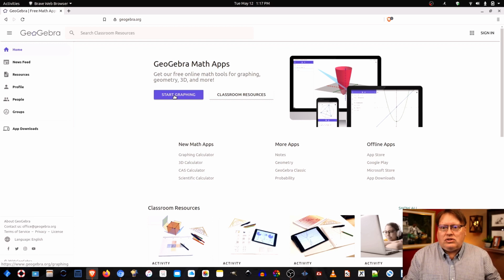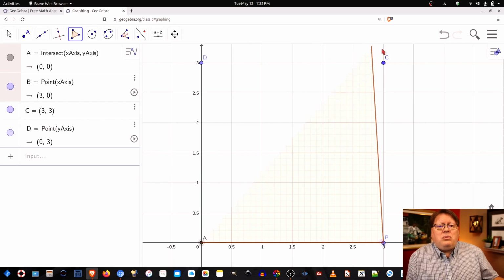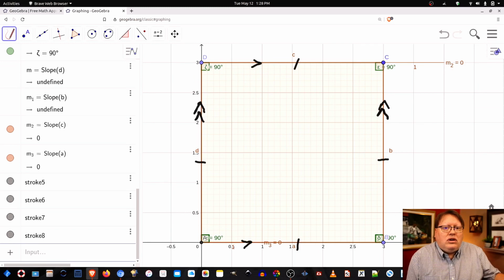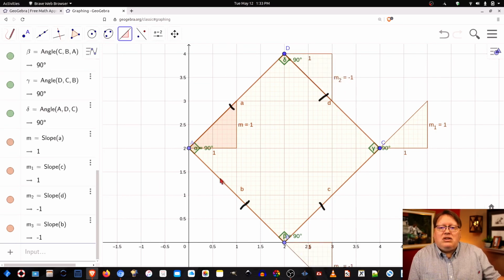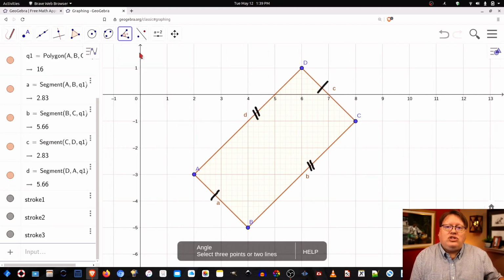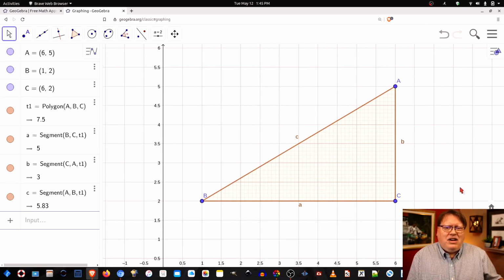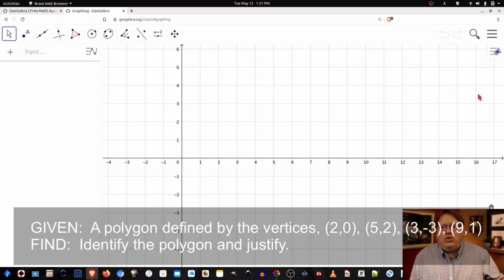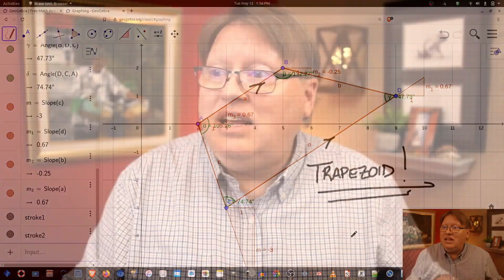Polygons in the Coordinate Plane with Geogebra--Mr. Young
Today we examine how to identify polygons in the coordinate plane using Geogebra Classic graphing software.